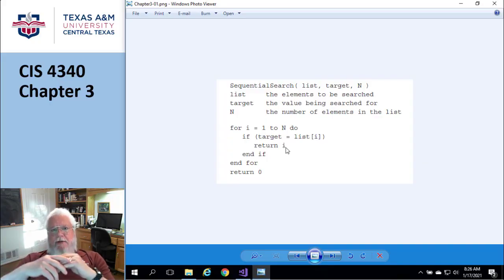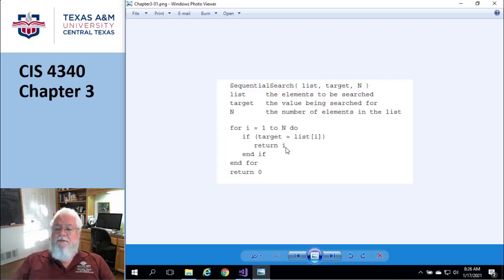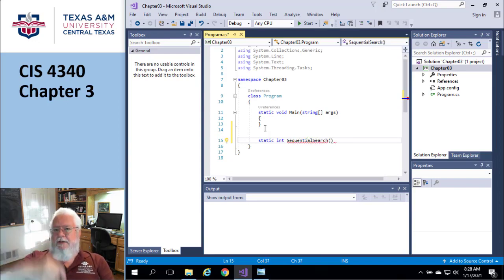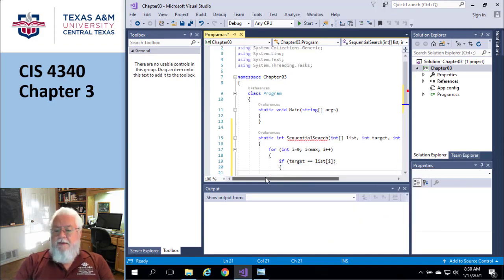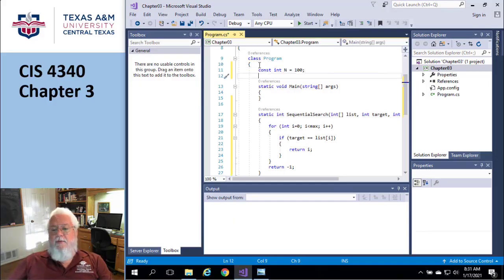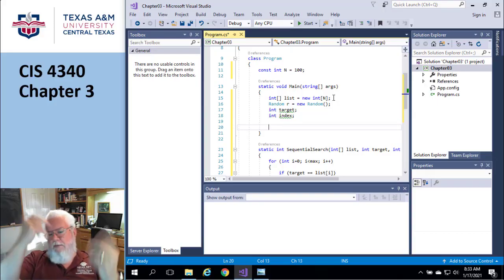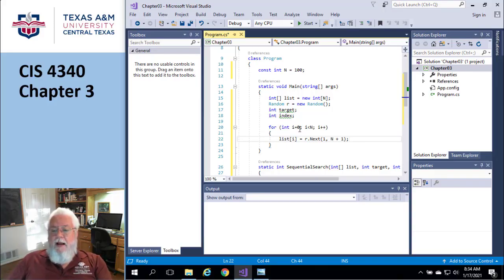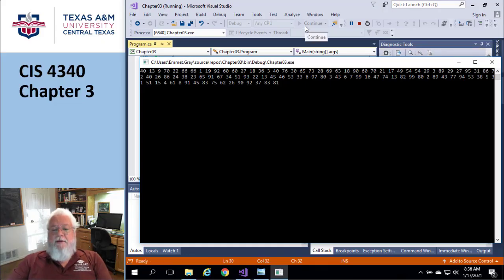CIS4340 Chapter3 Part1